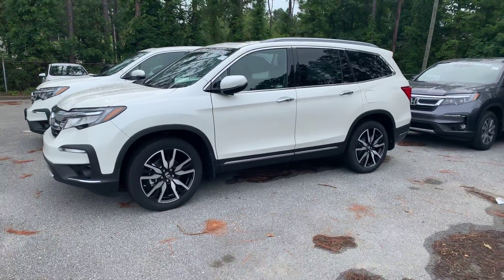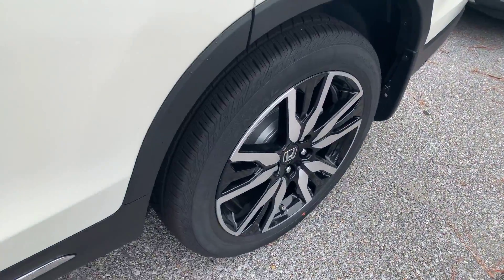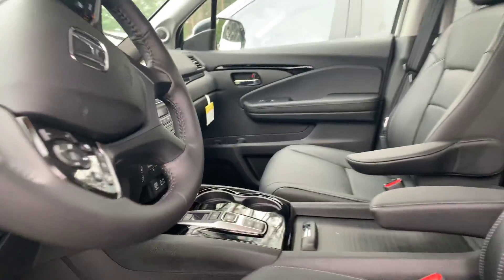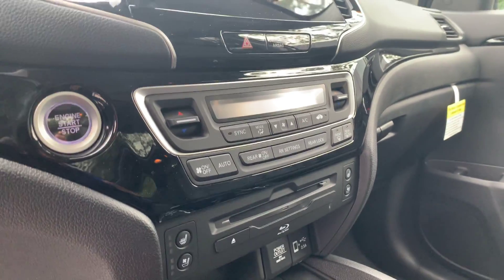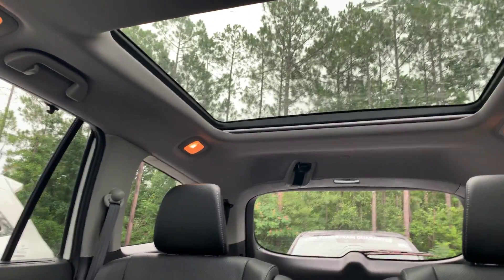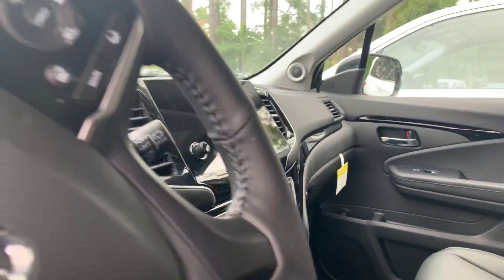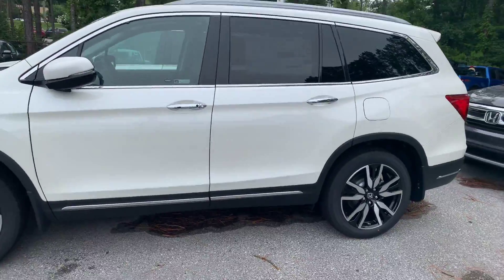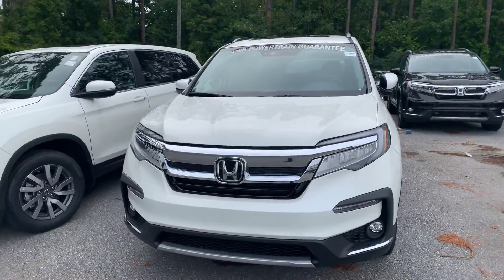2019 PILOT ELITE FOR TAMMY FROM CHRISTOPHER AT TAMERON HONDA